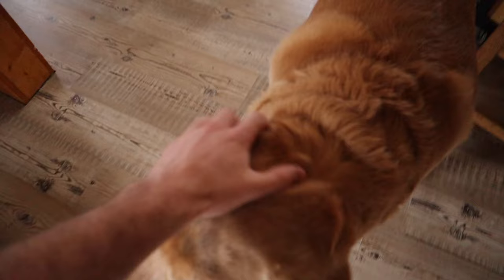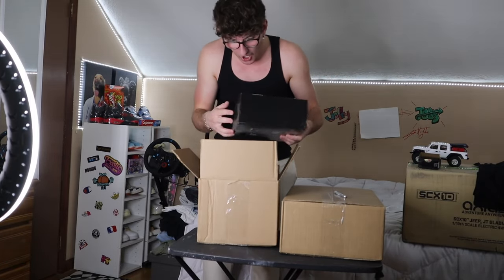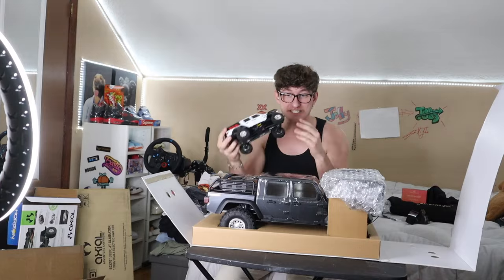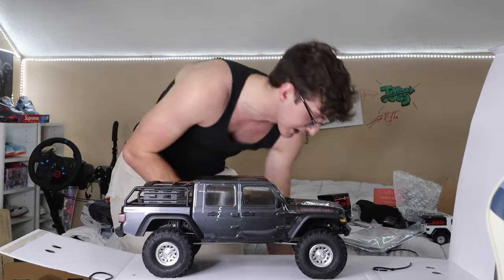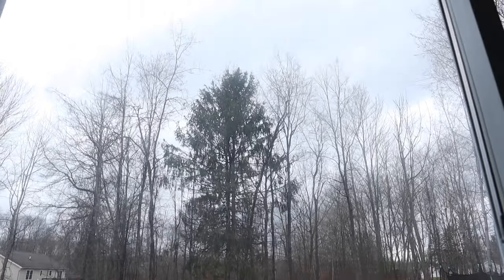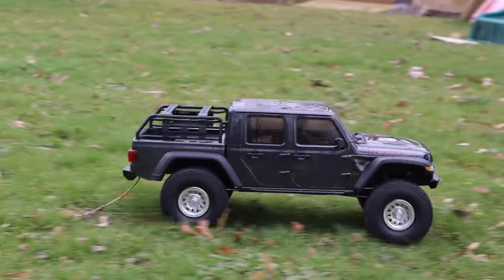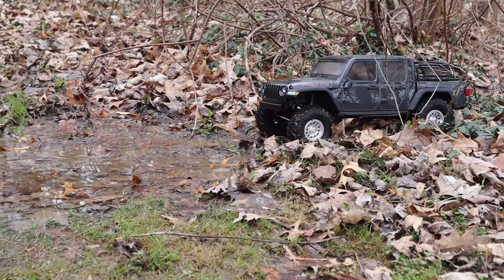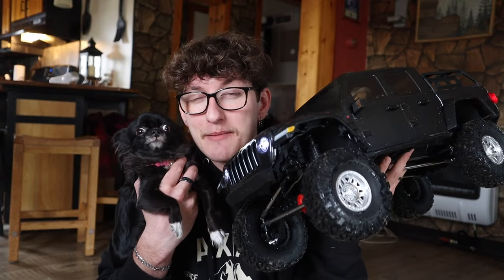PUDDIN BOUGHT ME A $600 RC MYSTERY BOX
Gaming Channel - @JollyPlayss